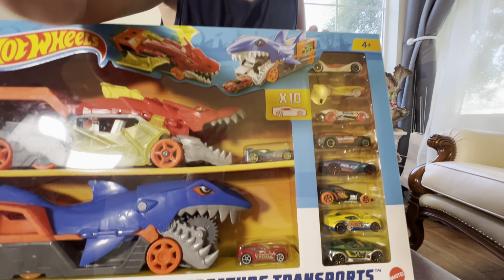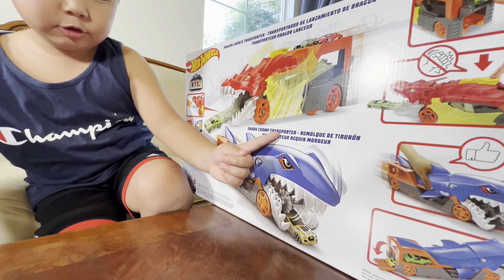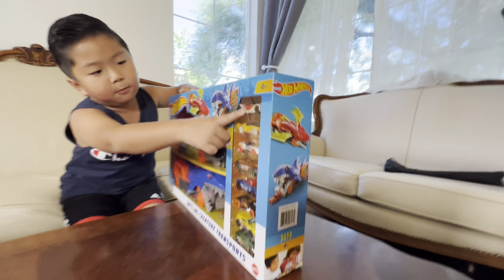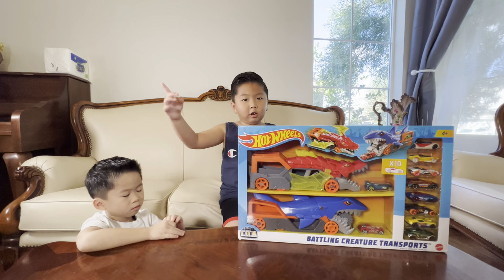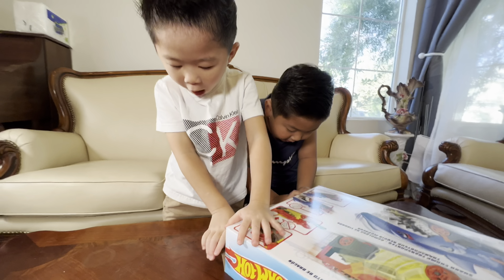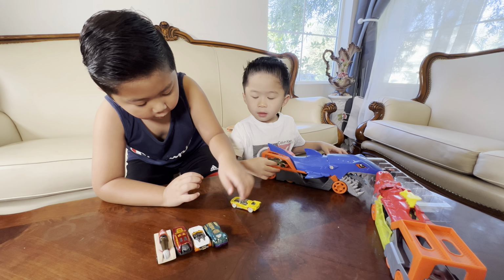Hot Wheels: Battling Creatures Transport Unbox/Play/Review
I review the Hot Wheels Battling Creatures Transport with my little bro.
He can be a brat but I love him so much.